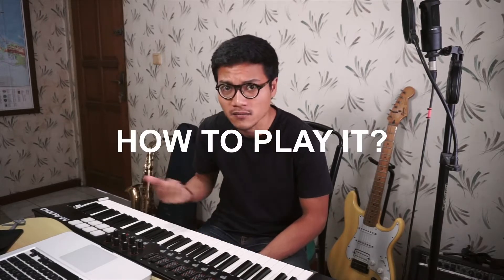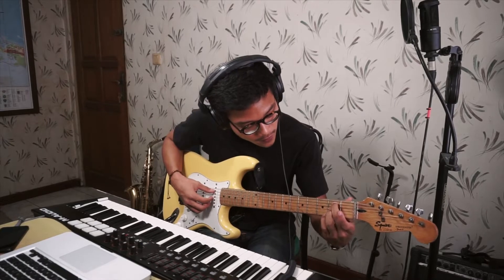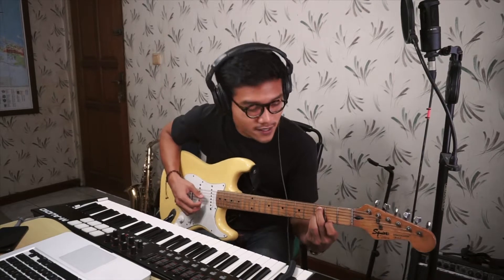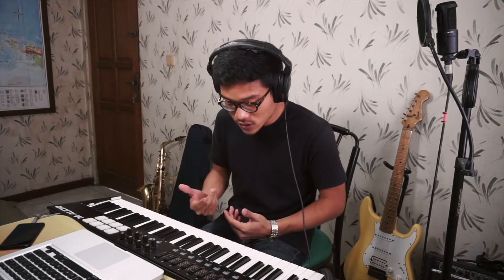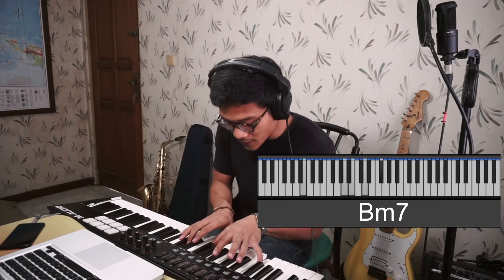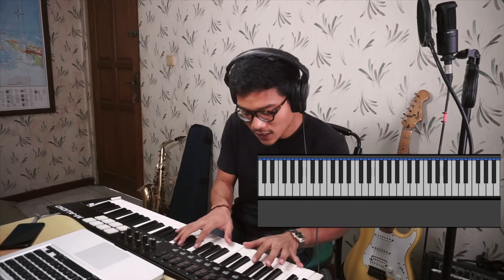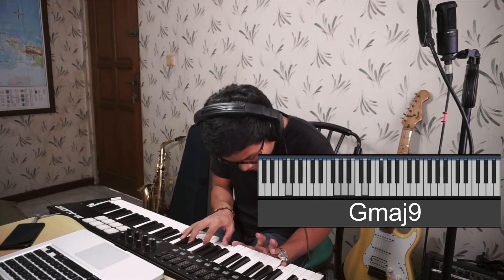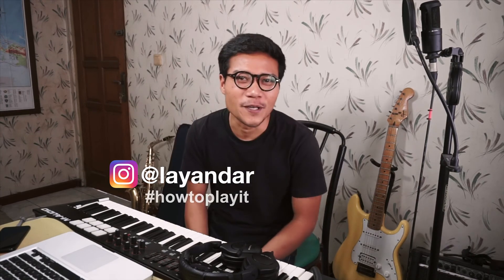How to play it? - Tom Misch and Laura Misch - Follow